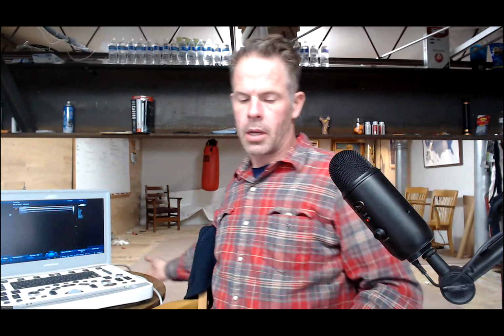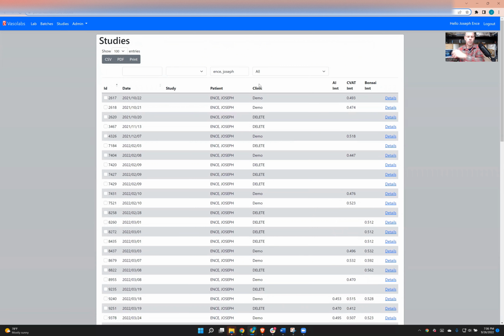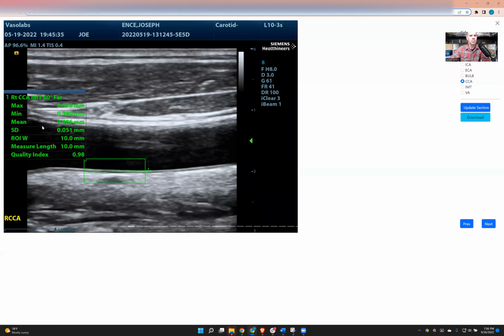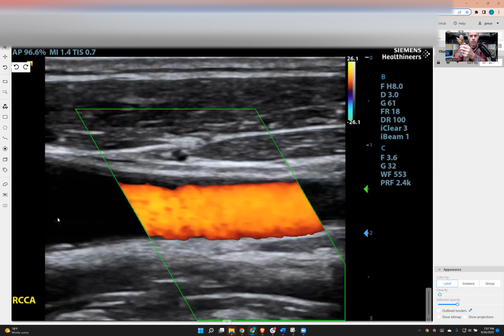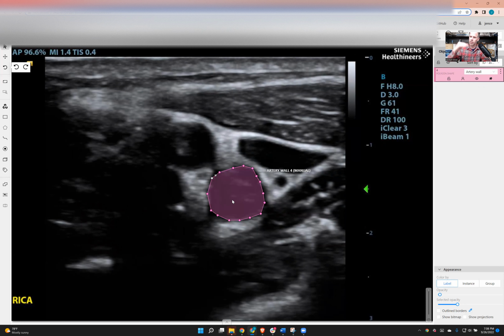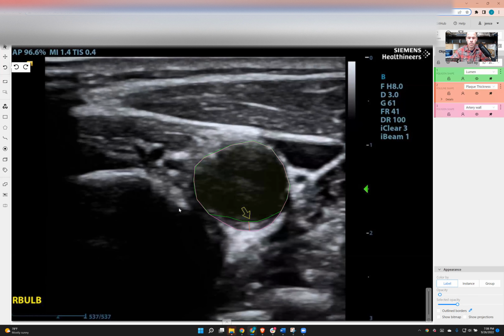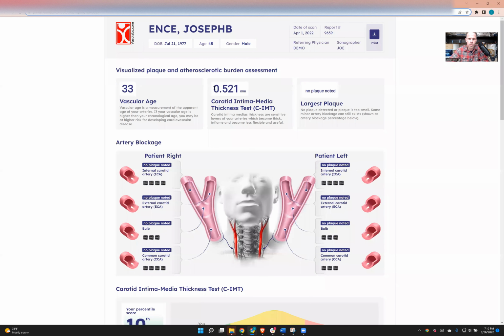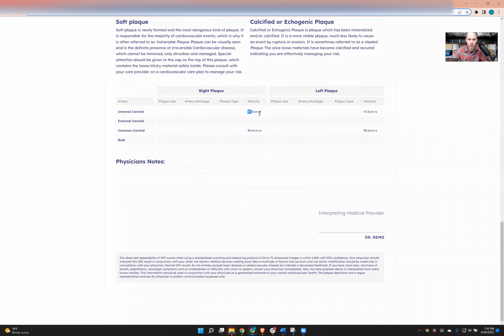Vasolab: See heart disease! Explanation of the Carotid measurement process.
Vasolabs has finished our MVP.   We can see and measure vascular health for patients.

Modern ultrasound is very clear and the layers of the artery can now be measured and reported.  The walls of the Carotid artery become thick when vascular damage occurs, this is a measurement of arteriosclerosis.

Here is research study outlining the science used the the Vasolab test.
We also see atherosclerosis in the artery walls.   We document this for you and put it in a colorful report.

This is a video of Joseph explaining the Vasolab process. Example of scanning, upload to our portal and see a report get created.

See CV disease,  tell your patients about getting a Vasolab ultrasound done.   Patients are willing to schedule their own appointment and pay online.